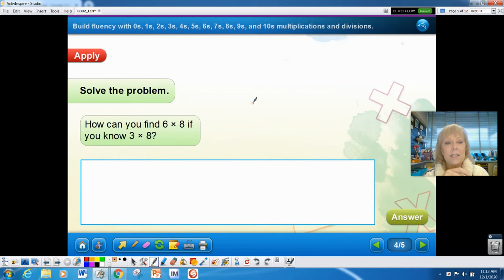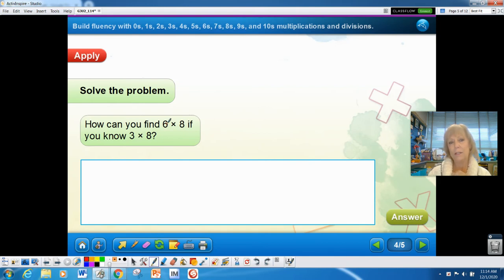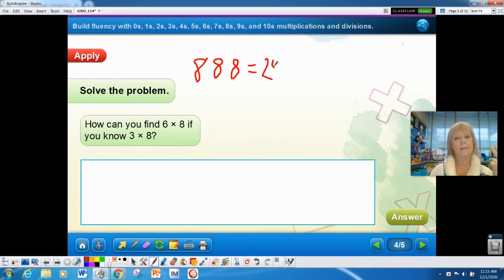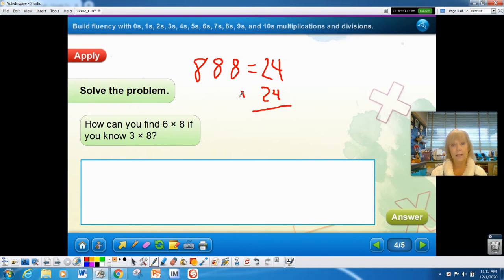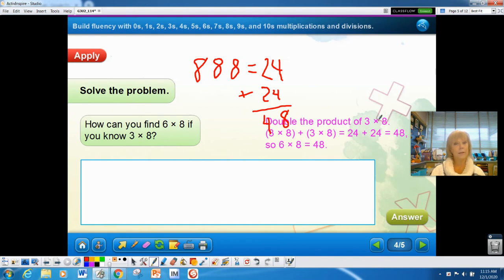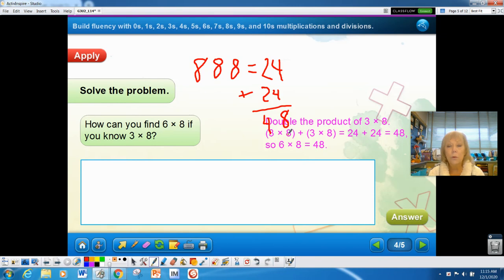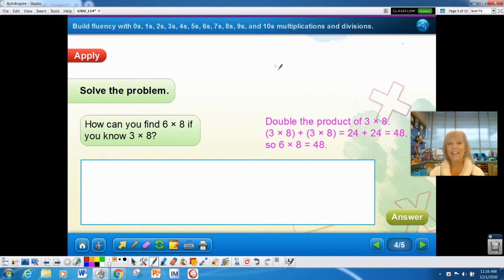15. 12/9 Diagnostic Math